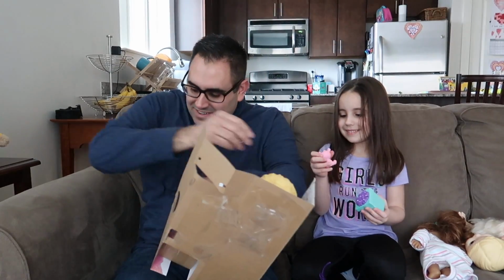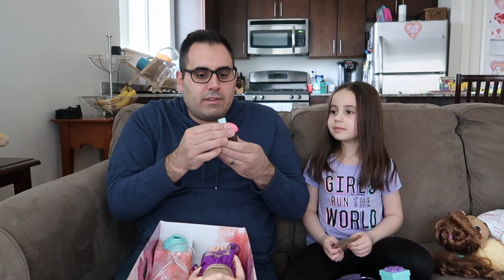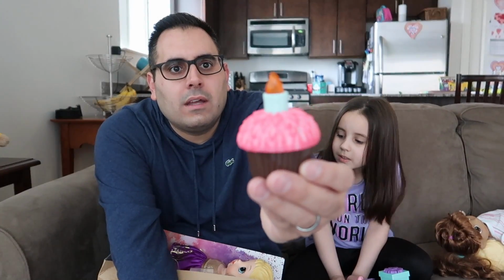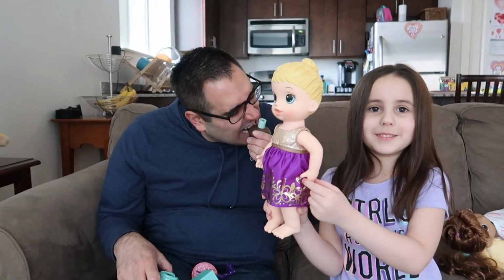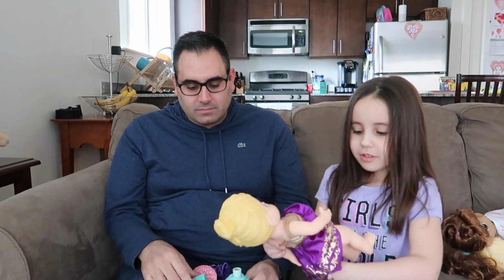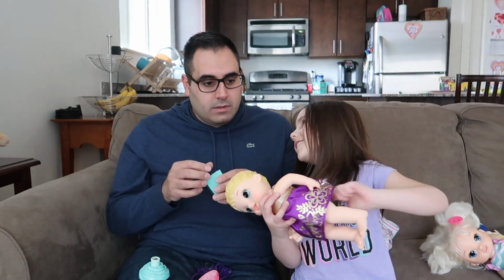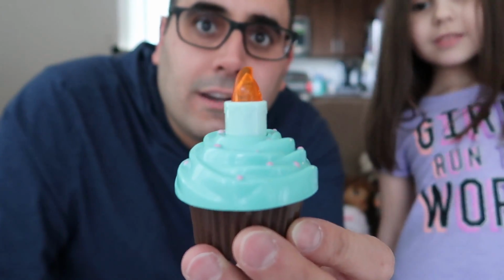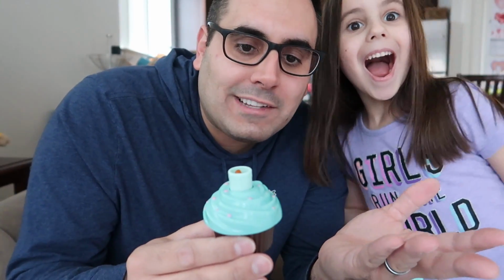Baby Alive Cupcake Birthday Baby | ThePlusSideOfThings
Today we open up the NEW Baby Alive Cupcake Birthday Baby. It's perfect because Sophia is always having birthday parties for her Baby Alives.

Proud Fullscreen Partner!

Send Us Mail:
ThePlusSideOfThings

About ThePlusSideOfThings